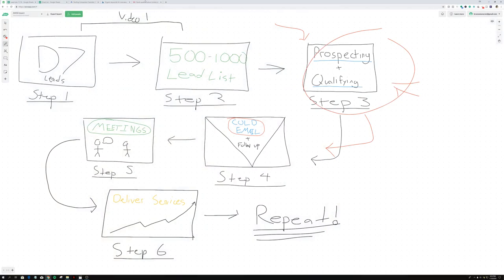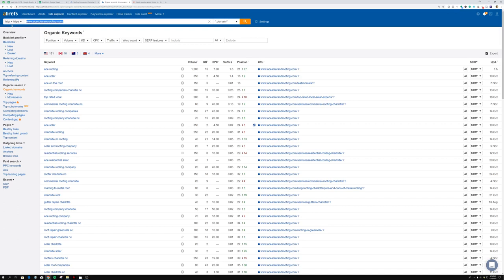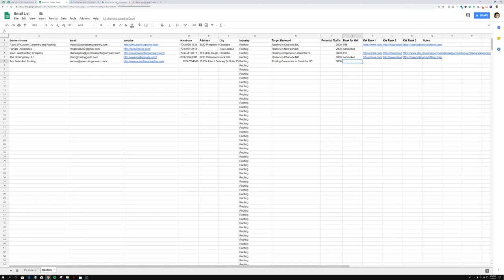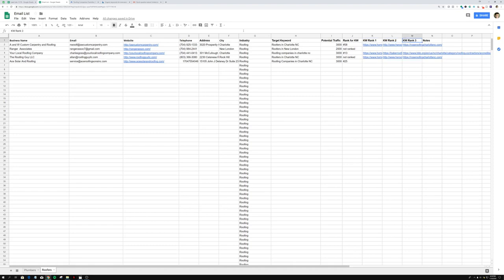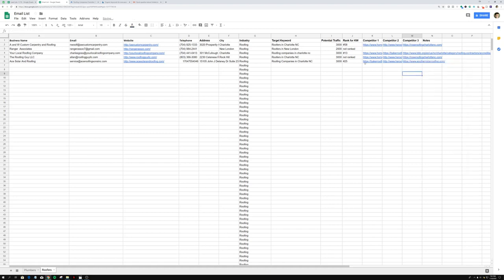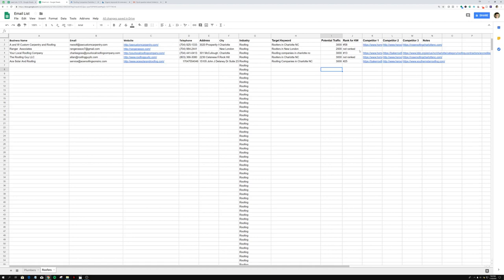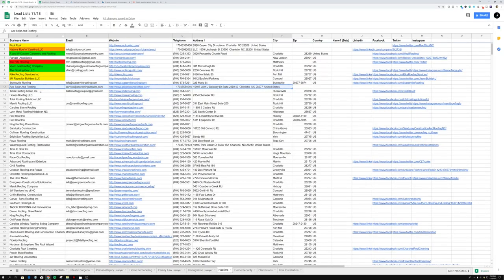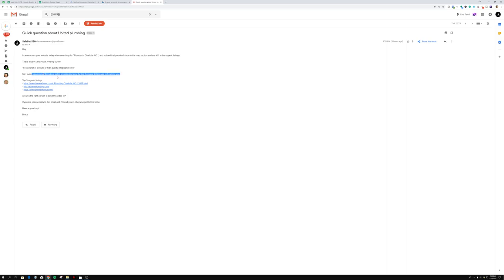SEO Prospecting in 2018 - Prospect Your First SEO Client [Part 2]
SEO prospecting in 2018 has never been easier.

With all the free and paid tools available to us in this day and age, we really have it easy when it comes to finding and prospecting high-quality leads online.

In this video, I'm going to show you how to take the 500-1000 person lead list you generated in the last video and weed out the bad leads while setting yourself up for success through cold email by taking 90% of the work out of prospecting process.

If you only watch one of my videos, I wouldn't be mad if it was this one. This video will go in depth on how I can turn my broad lead lists into highly-specific prospect lists which, when reached out to using my favorite cold email strategy, can yield response rates upwards of 10%.

By implementing this prospecting technique, you will be able to qualify any lead for your SEO services in a matter of seconds using a single tool, aHrefs.

By combining the sheer volume of D7 lead finder with the powerful SEO cold email prospecting capabilities provided by aHrefs, you will be able to prospect your first SEO client in a matter of minutes using the strategies I show in this video.

It goes into great detail about how I can generate 300-500 leads in less than 15 minutes using one of my best SEO lead sourcing strategies.

Tools used:
- Ninjaleads (2022's updated version of D7 Lead Finder) Tip: Part 1 shows how to generate 300 SEO leads in 15 minutes using this tool